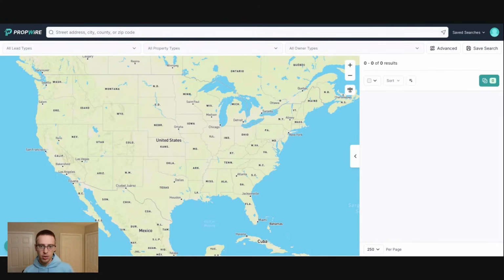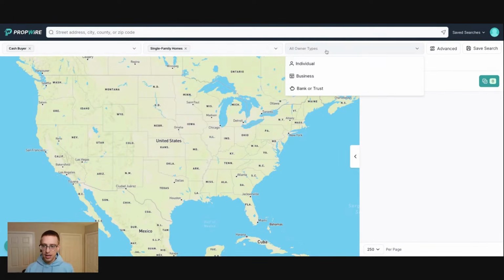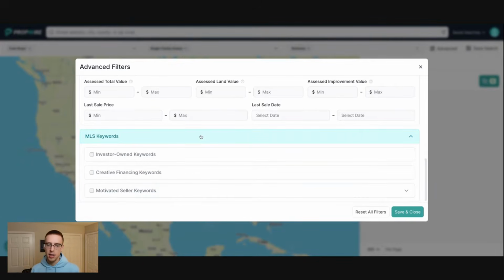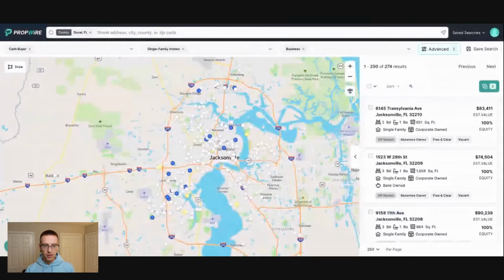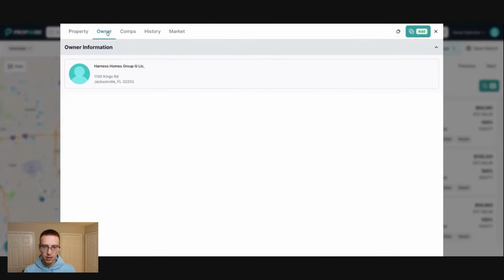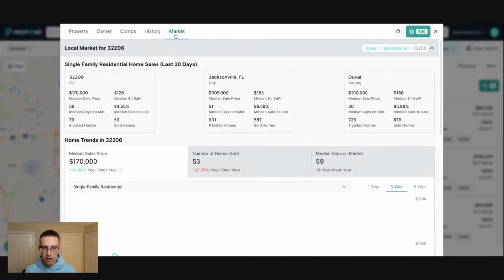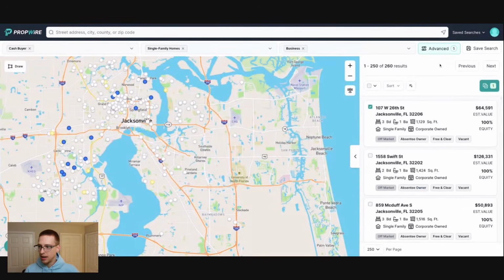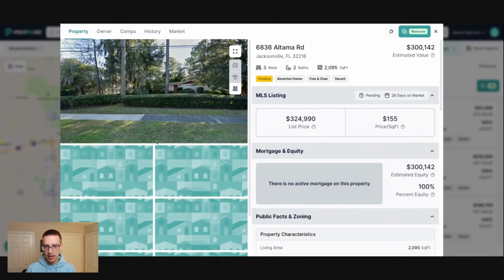FREE Data Using PropWire?! NO MORE BatchLeads or PropStream 👀 | Wholesaling Real Estate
No need to pay for propstream or batchleads anymore when you can get free information from PropWire. (No idea how accurate this info is compared to the others)

(Let them know I sent you for $500 Off!)

What's goin on? Why ya scrolling this far?

Uhhhh. too far, too far

Turn back before it's too late...

Alright, go ahead, see what's down there